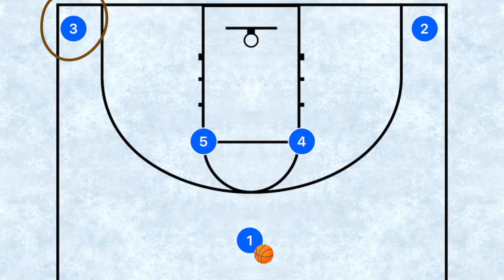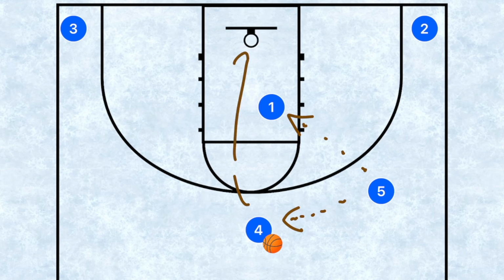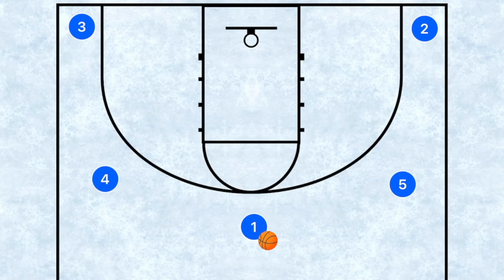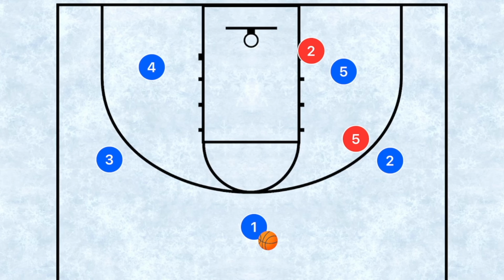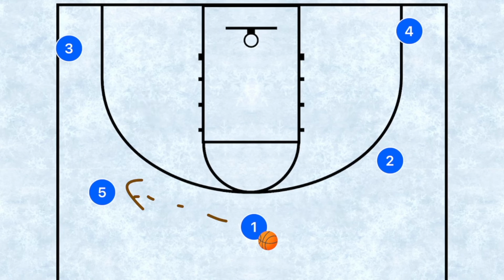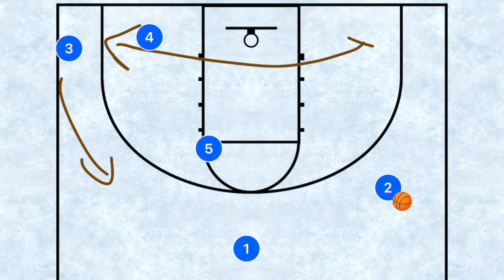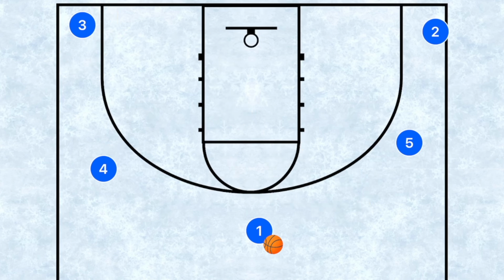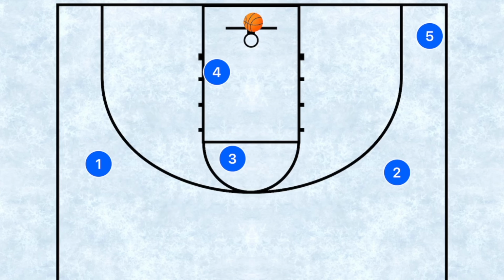Easy NBA Basketball Plays You Can Use Too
Easy NBA Basketball Plays You Can Use Too, in this video I breakdown different NBA level Basketball plays that I have seen different NBA teams using in game. These Basketball plays can all be used at the youth level as well. I hope these Basketball plays help your team win more games.